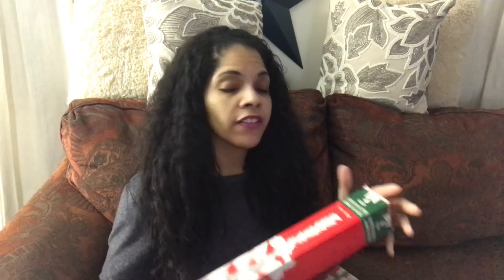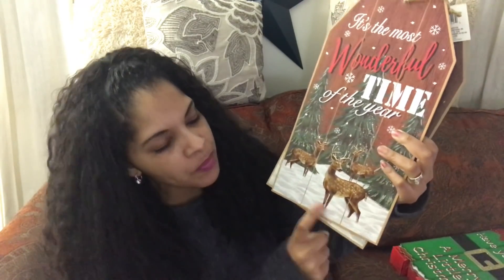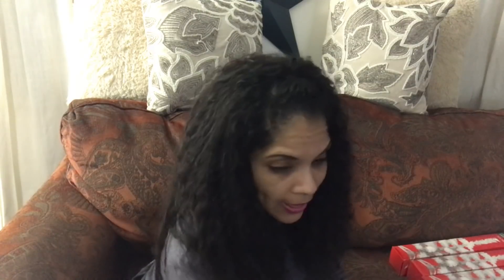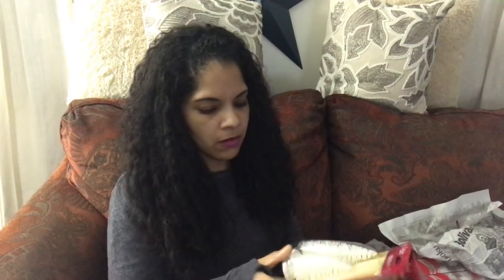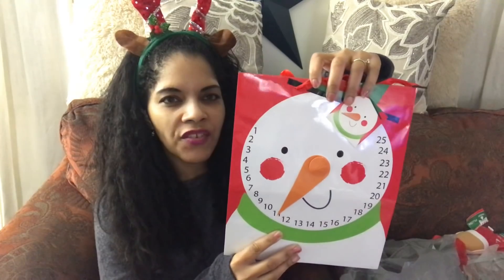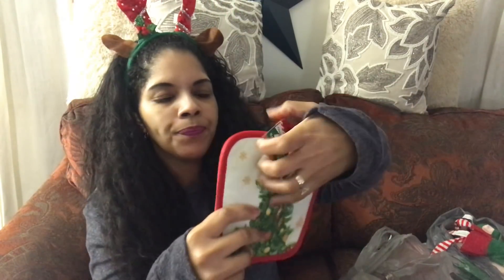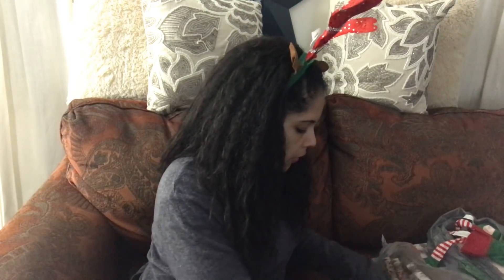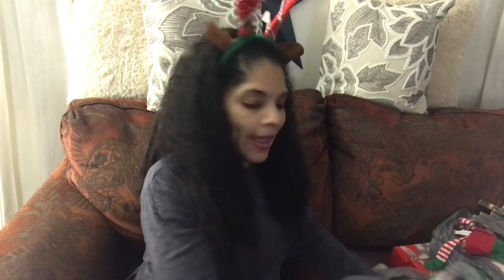Biggest Dollar Tree Haul - Christmas Finds - Home Decoration - YennyStorytale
Here's a HUGE Dollar Tree Haul
Lots of fun Christmas Home Decoration and crafty supplies